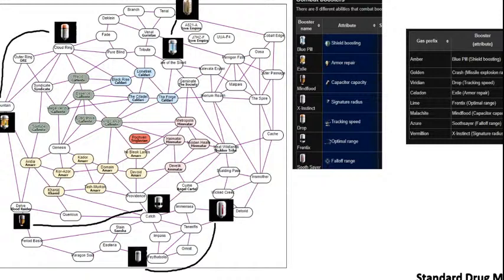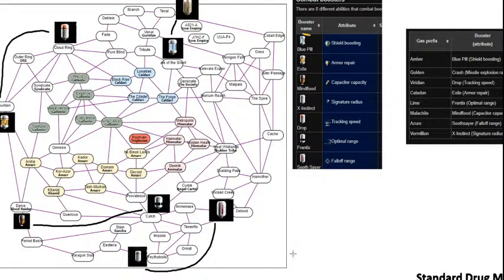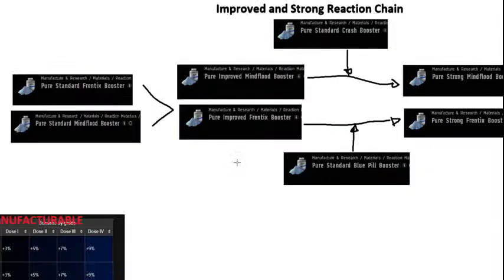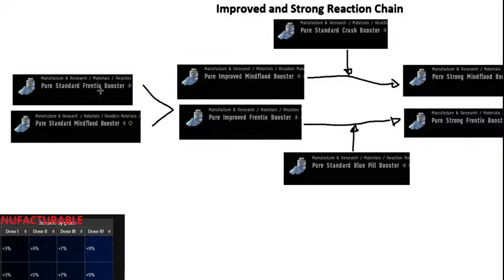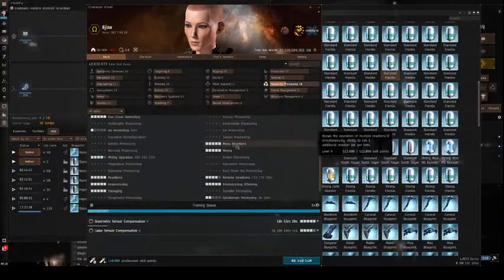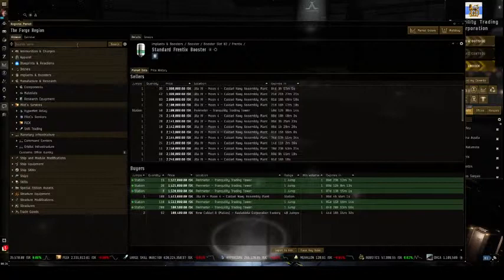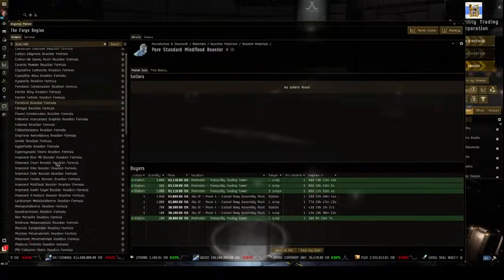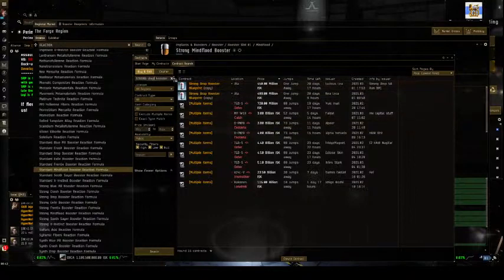The Brave Dojo Live Stream - Booster Production - Eve Online - March 2021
Jinx De'Caire gives a class on booster production.  Mic was acting up, sorry about that will fix in the future.